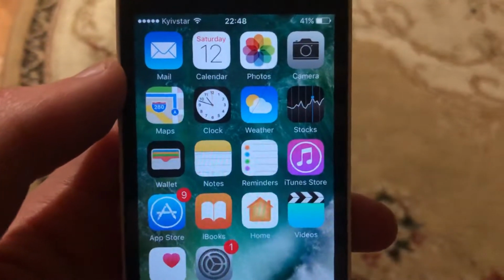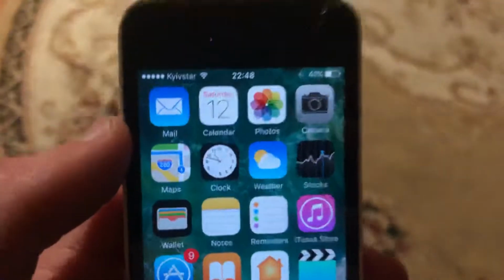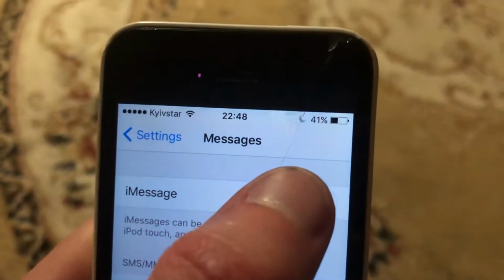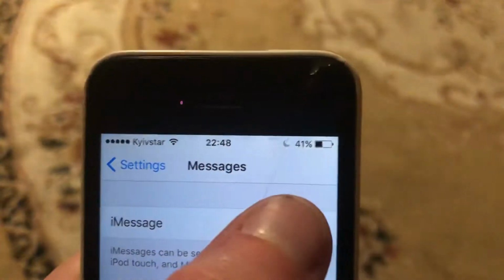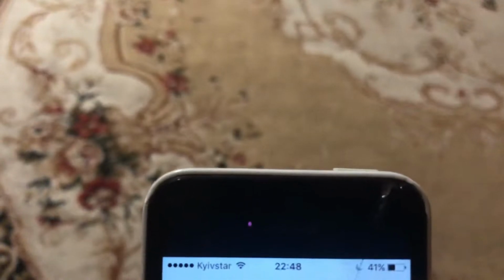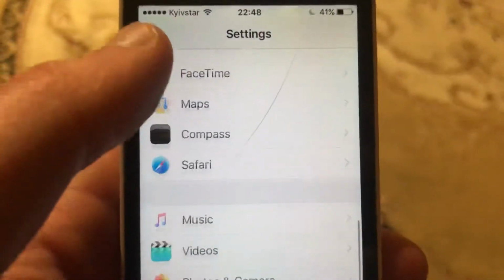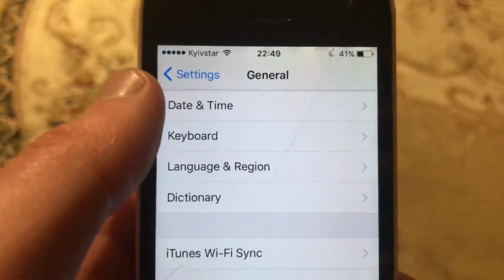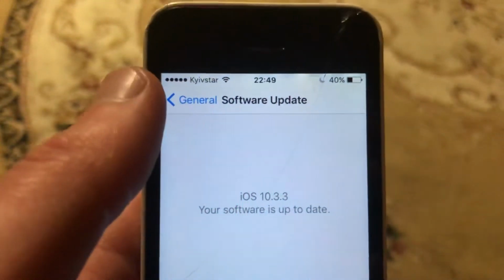iMessage Activation Error Fix An Error Occurred During Activation Fix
If you don’t know iMessage Activation Error Fix An Error Occurred During Activation Fix, this video is for you.